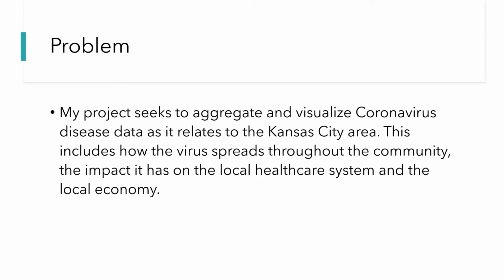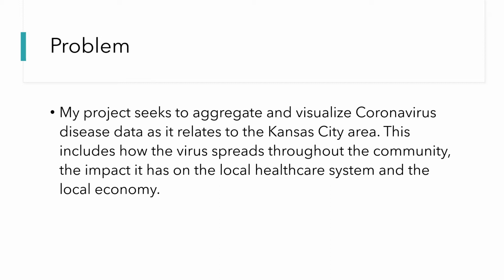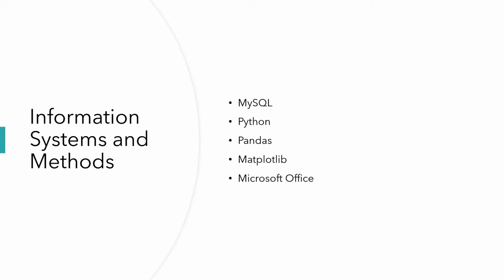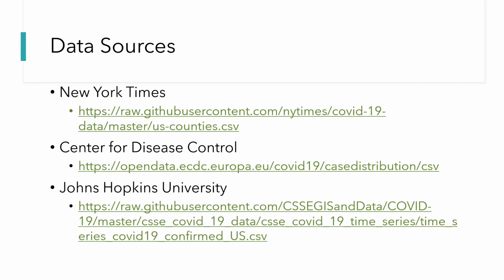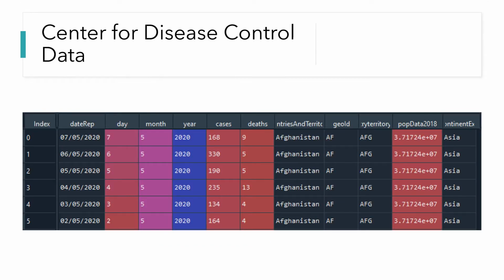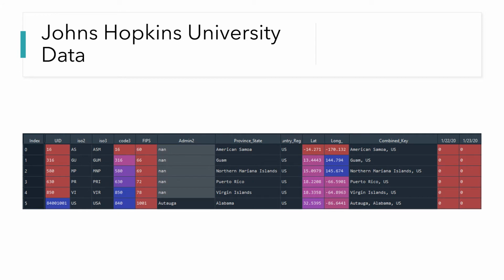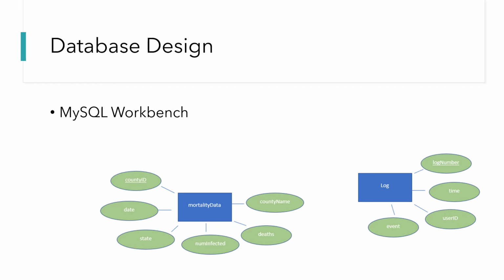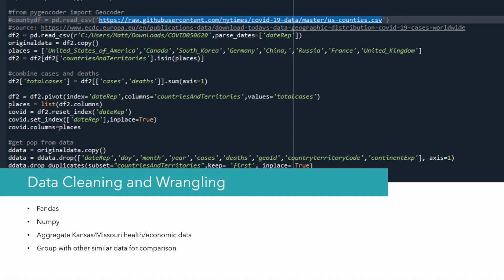CIS 610 Unit 8 Project Presentation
CIS 610 Final Presentation